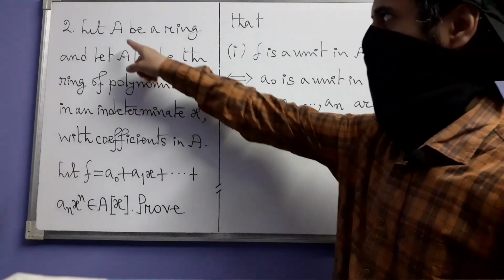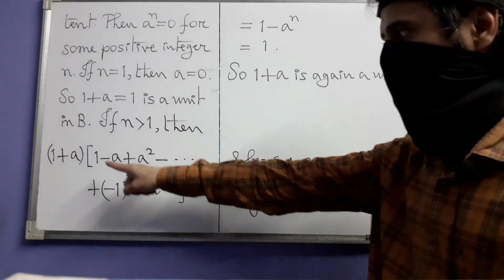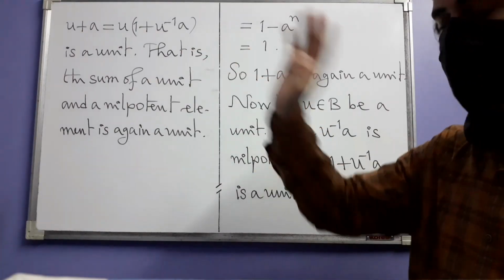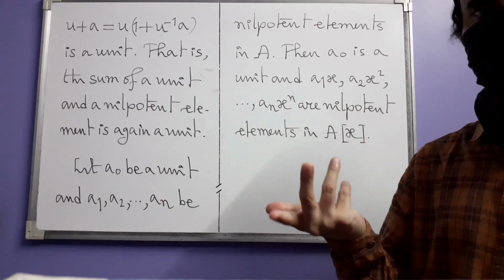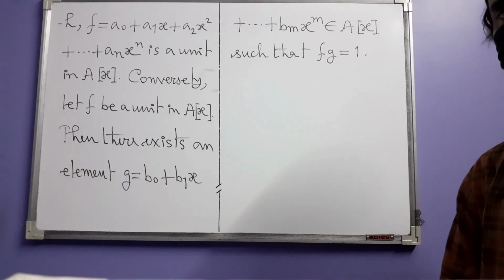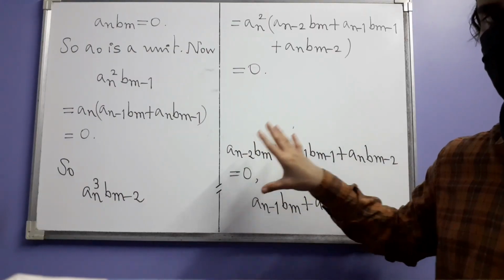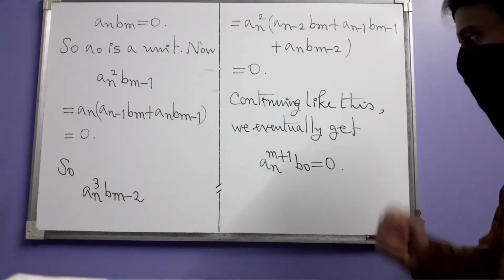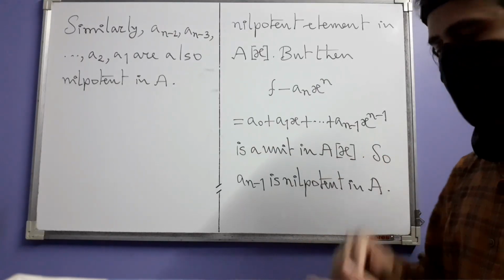Exercise 2, Chapter 1 (Part 1, Atiyah and Macdonald)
We solve part (i) of Exercise 2.